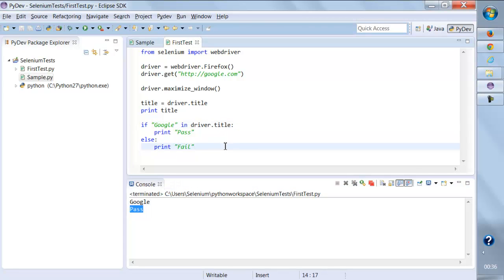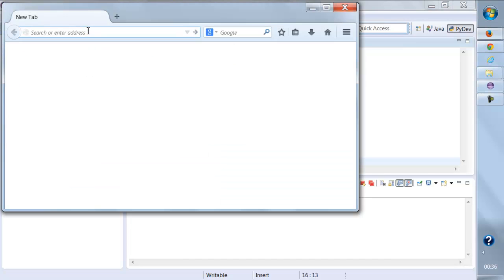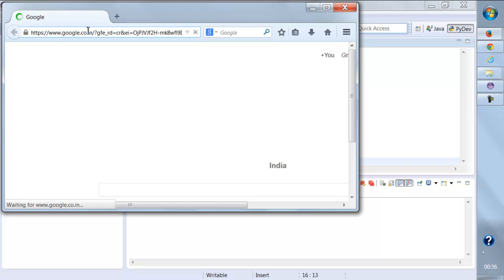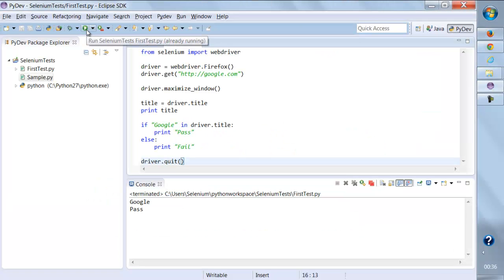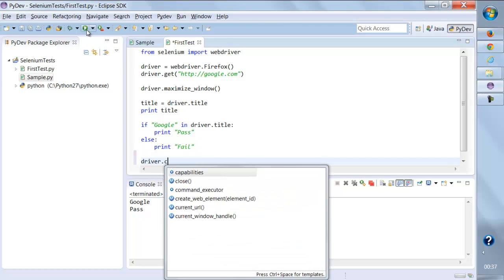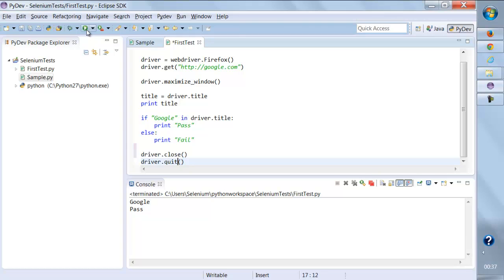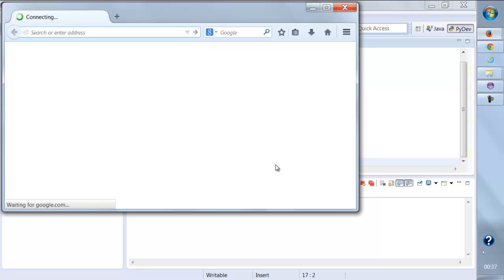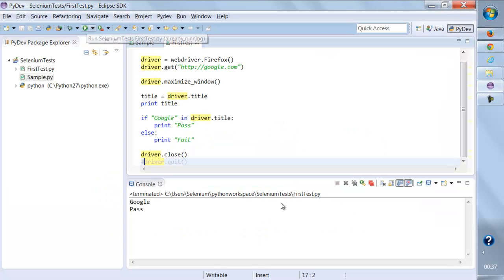Selenium Python Tutorial - CloseandQuit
Difference between Close and Quit